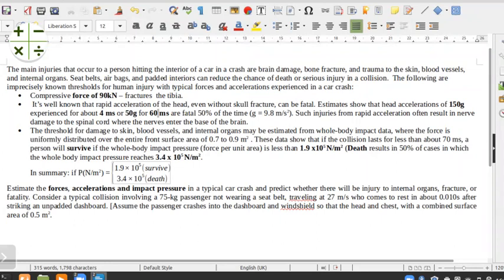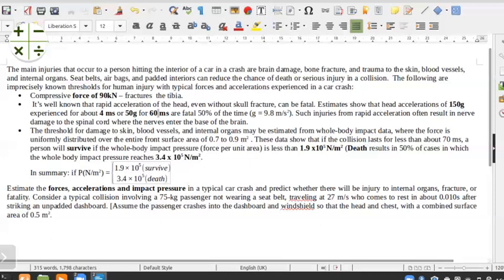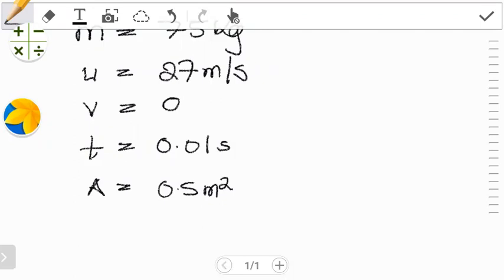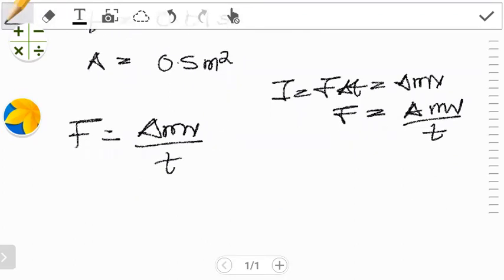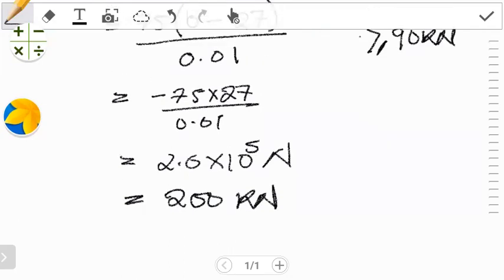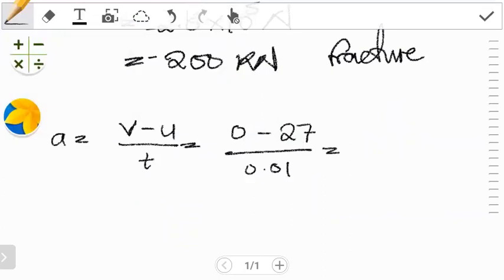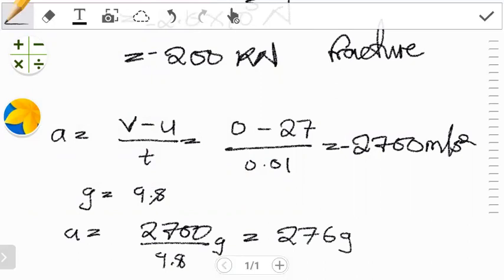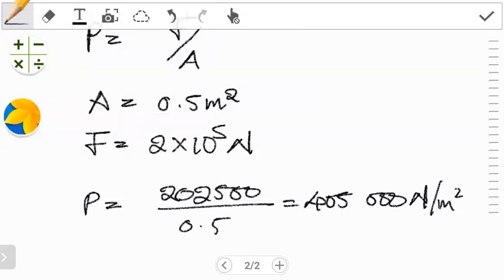Momentum and risk of injury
In this video, we look at the question 10 from the university of Zambia phy1015 tutorial sheet 5.